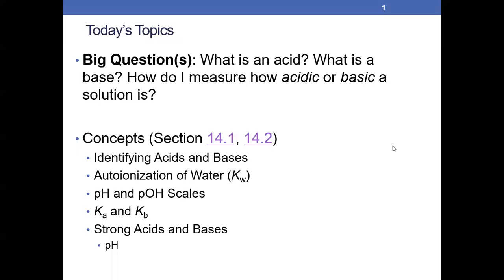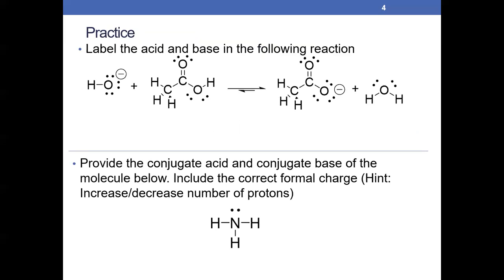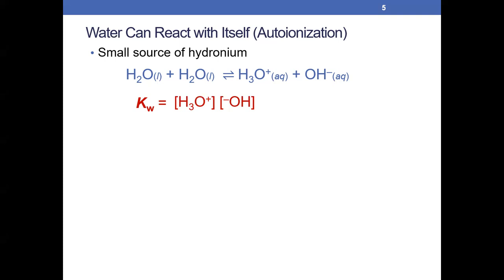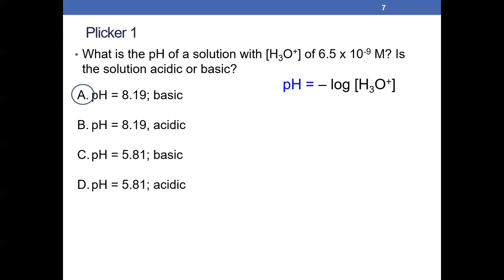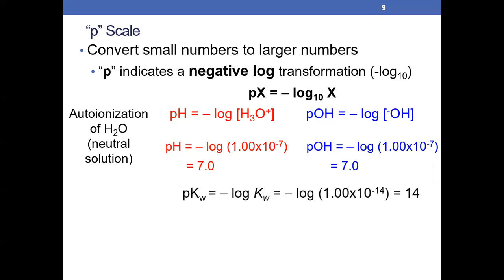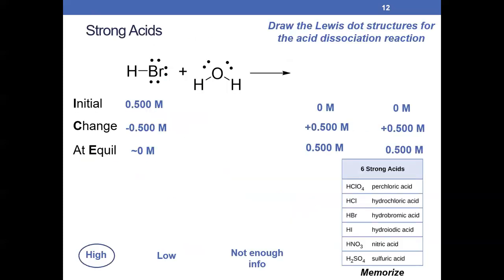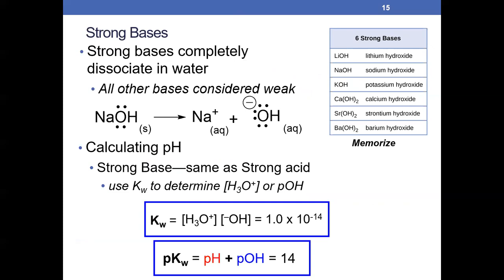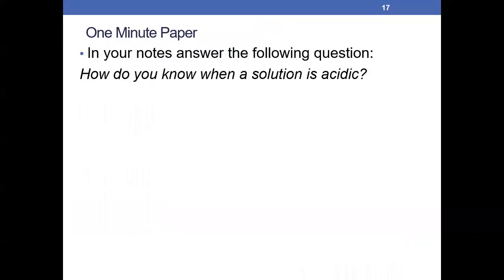C26 AM CHM 1120 S22